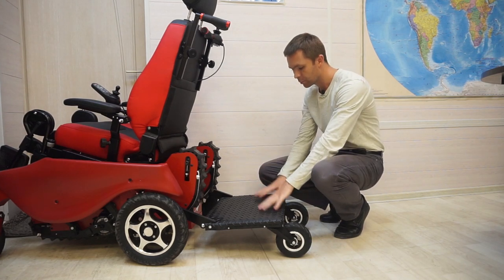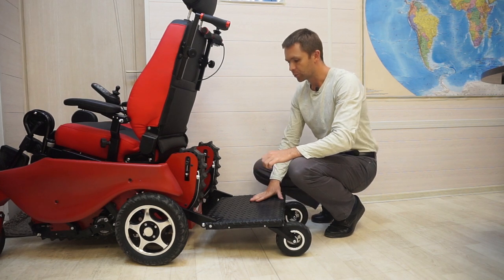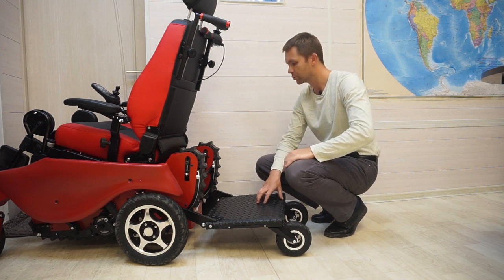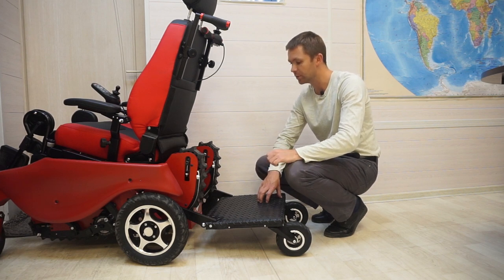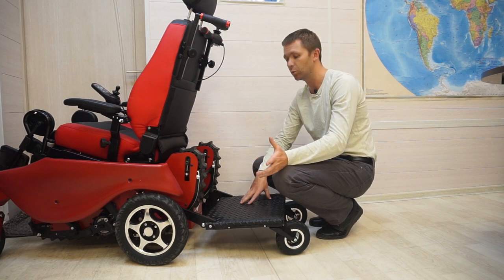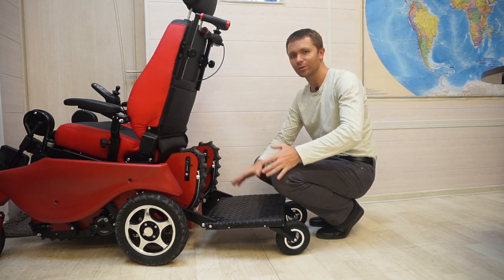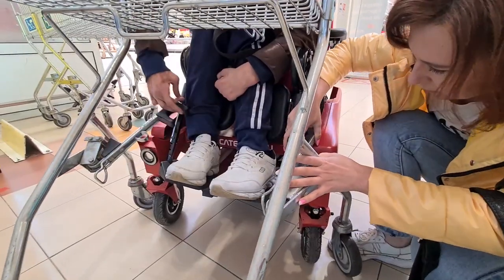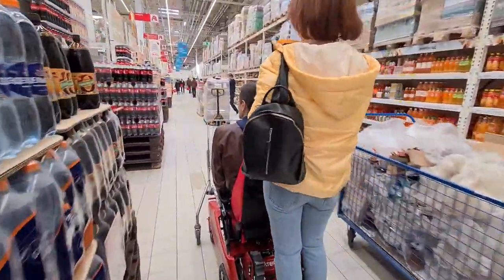Companion Platform for power wheelchair review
Companion Platform consists of the platform itself, two pneumatic self-rotating wheels, two hooks and brackets installed directly on the wheelchair.
Removal of the accompanying platform is as follows.
We just remove it from the hooks and can fold to that size.
She dresses the same way.
Just put on hooks.
This platform fits all Caterwil wheelchairs.
These are Caterwil GTS 3, Caterwil GTS 5, Caterwil 4 WD and Caterwil Lite.
The brackets are installed at the factory.
If you are ordering a wheelchair with a companion platform option then these brackets will be installed at the factory.
This platform can be used not only on a flat surface.
It is suitable for moving not only in shopping centers, where there is a perfectly smooth surface.
Due to sufficiently large wheels in diameter, the platform can be used outside and even on broken asphalt.
For stairclimbing models the platform must be removed before switching to track mode
Otherwise, the tracks will stuck on the platform.
Before going up or down stairs, the accompanying person have to remove this platform.
Then you go down or up the stairs. The companion lifts up this platform in his hands and hooks it back.
The thing is very comfortable in using!
Especially if you walk together in parks and shopping malls for more than three-four kilometers.
You really get tired of covering such distances.
Riding on the platform is a pleasure!
Loading capacity of the platform is 150 kilograms or 330 pounds.
We actually skated together on it.
You can also install an attendant console and control the stroller from the back.
That is, the companion can control it in the same way as the user.
Therefore, I highly recommend it to all those who like long walks.
The thing is cool!